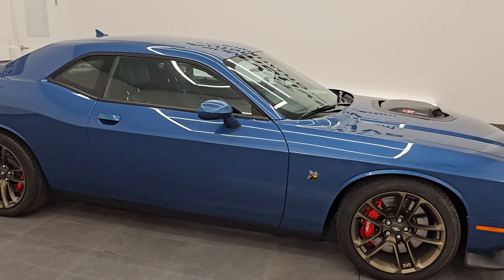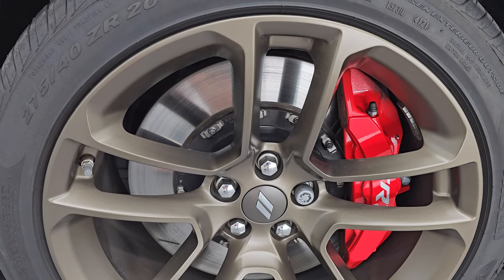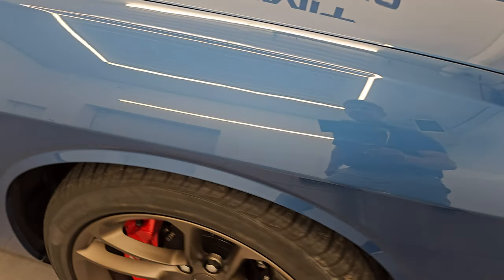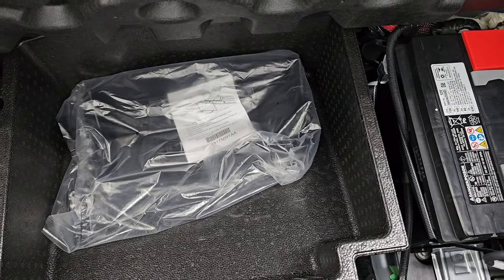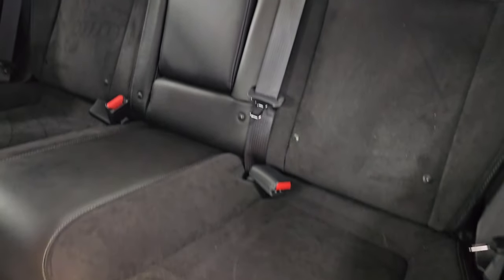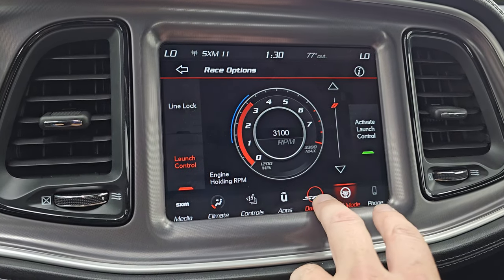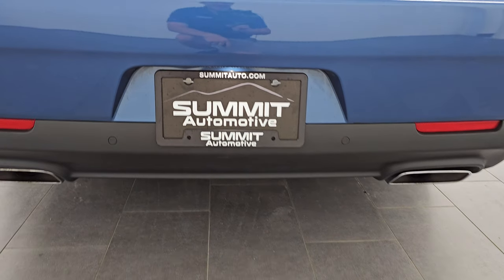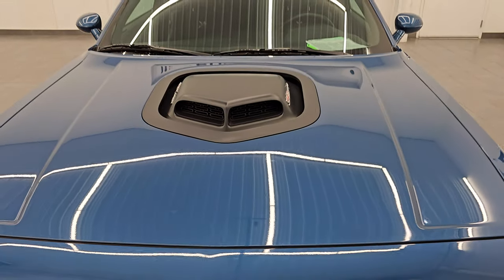2022 DODGE CHALLENGER R/T SCAT SPACK PLUS SHAKER AUTO FROSTBITE METTALLIC 4K WALKAROUND 14760Z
This 2022 DODGE CHALLENGER R/T SCAT PACK PLUS SHAKER IN FROSTBITE METALLIC FOR SALE IN FOND DU LAC OSHKOSH WISCONSIN 54935 is the vehicle we did walk around review of today.

Thank you for checking out this video of this 2022 DODGE CHALLENGER R/T SCAT PACK PLUS SHAKER IN FROSTBITE METALLIC FOR SALE IN FOND DU LAC OSHKOSH WISCONSIN 54935

STOCK: 14760Z
PRICE: $45,993
MILES: 3,343
MAKE: DODGE
MODEL: CHALLENGER
VIN: 2C3CDZFJ6NH105865
LOCATION: FOND DU LAC OSHKOSH WISCONSIN, 54937 TRUCKS ON 41

1 OWNER! CLEAN TITLE HISTORY! CLEAN CARFAX!* 6.4 Liter V8 Hemi Engine, 485 Horsepower* Two Door Coupe* R/T Package* Scat Pack Plus Package* Shaker Package* 8 Speed Automatic Transmission* Automatic Transmission Center Console Shifter* Rear Wheel Drive RWD 4x2 Two Wheel Drive* Reverse Backup Camera Rearview Camera* Dual Rear Exhaust* Blind Spot Monitoring with Rear Cross-Path Detection* Power Driver's Seat* Black Alcantara Suede And Leather Seats* Dual Heated Seats* Air Conditioned Ventilated Seats* Bucket Seats* Memory Driver's Seat* Heated Power Mirrors with Blindspot Indicators* Electronic Stability Control Traction Control ESC* Launch Control* Pirelli Pzero 275/40 ZR20 Tires* 20 Inch Rims Premium Wheels* Brass Monkey Painted Alloy Premium Wheels* Four Wheel Disc Brembo Brakes* Decklid Spoiler* HID High Intensity Discharge Headlights* LED Running Lights* LED Tail Lamps* Projector Fog Lamps* Chrome Tipped Exhaust* Sport Hood With Single Hood Scoop* AM / FM Radio Tuner* Sirius/XM Satellite Radio Capabilities Sirius / XM* Uconnect (R) 8.4 AM/FM System 8.4 Inch Touchscreen with AM/FM* 7-Inch Multi-View Display* Alpine Premium Audio Sound System* Performance Pages with Timers, Guages, G-Force, and Engine Horsepower and Torque Display* SOS / Assist System* SRT Apps with Track, Sport, and Custom Modes, Race Options with Launch Mode* U Connect Hands Free Bluetooth Hands-Free Phone System Blue Tooth* Android Auto Compatible* Apple Car Play Compatible* Auxiliary MP3 Jack Portable Audio Connection* USB Jack Portable Audio Connection* Enter-N-Go System Keyless Entry System* Keyless Entry with Factory Remote Start* Push Button Start* Rear Window Defroster* Driver and Passenger Front Air Bags* L.A.T.C.H. Child Safety System* Side Curtain Air Bags SRS Safety Restraint System* Heated Steering Wheel Multi-Function Steering Wheel Controls* Homelink System with Three Programmable Buttons for Garage Doors, Lighting Systems & Security Systems* Compass, Outside Temperature Display and Mileage Display* Dual Multi-Zone Climate Control* Fold Down Rear Seats* Factory Floormats* Air Conditioning AC* Cruise Control* Power Locks* Power Windows* Automatic Headlights Autolamp* Power Tilt/Telescope Steering Wheel* 3 Year / 36,000 Mile Remaining Factory Bumper to Bumper Warranty, Whichever comes first* 5 Year / 60,000 Mile Remaining Powertrain Factory Warranty, Whichever comes first* Frostbite Blue Pearl-CoatONE OWNER! CLEAN AUTOCHECK! Very clean inside and out! This is one of the sharpest 2022 Dodge Challenger R/T Scat Pack Shaker cars we have ever had on our lot! Make your move before this super clean ride is gone!*